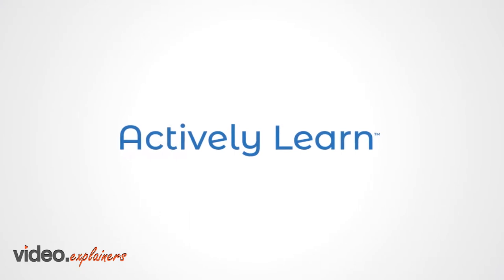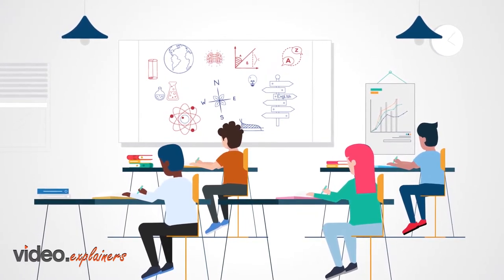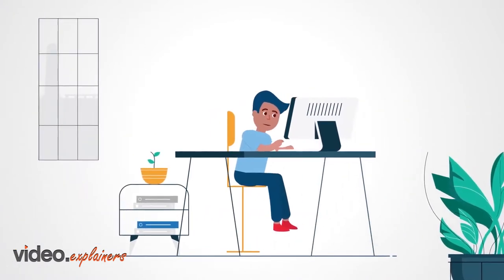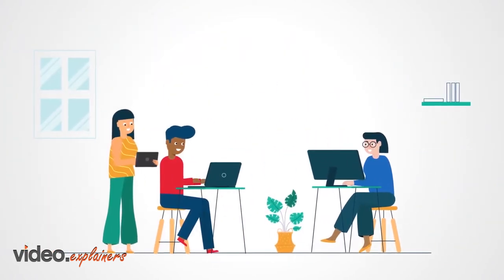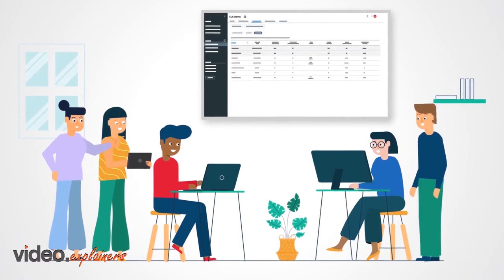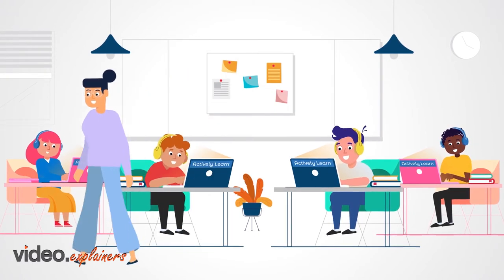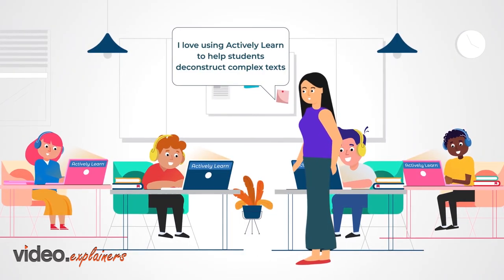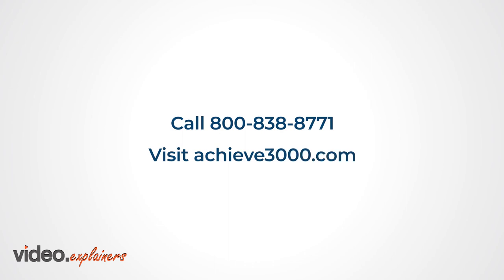Oak Leaf Actively Learner video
Check out this video to see how Actively Learn empowers students’ learning.